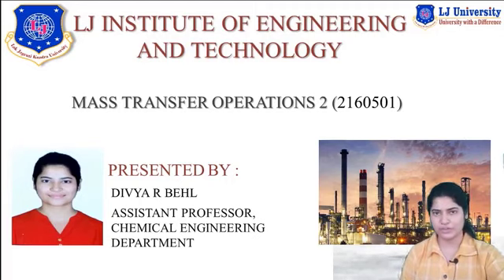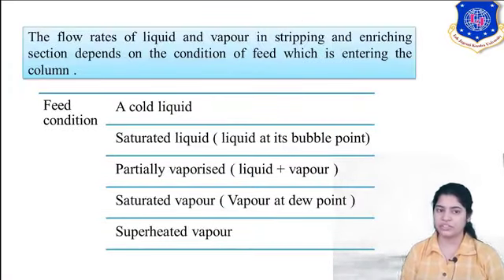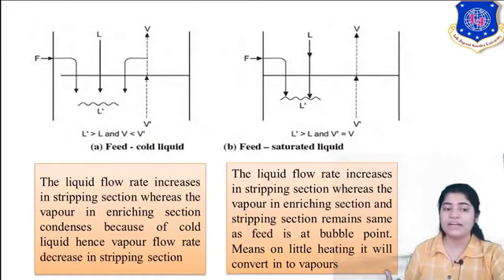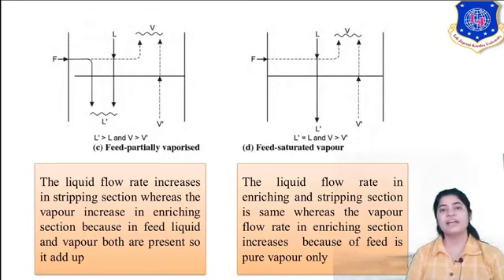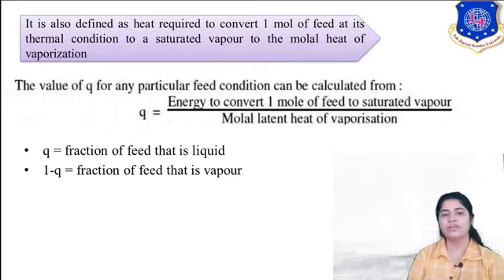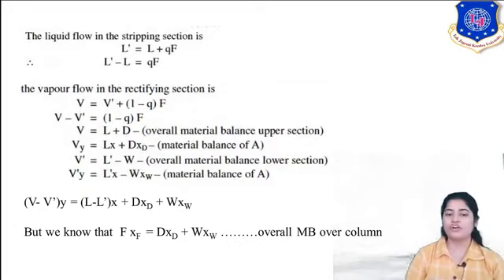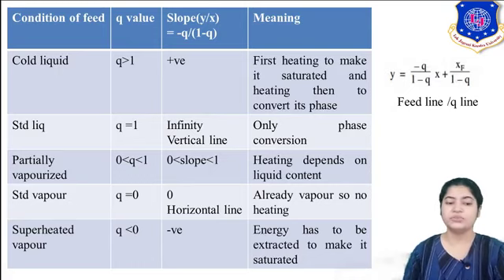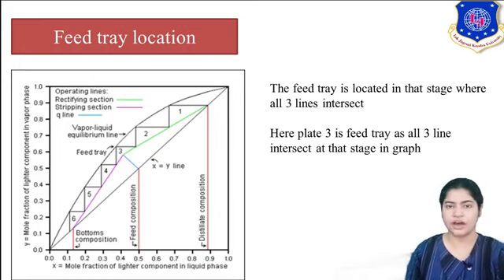MTO -2 [LEC - 18] {CHAP = 1}